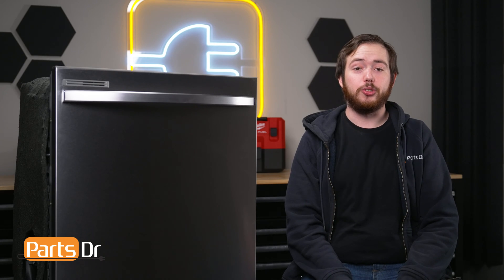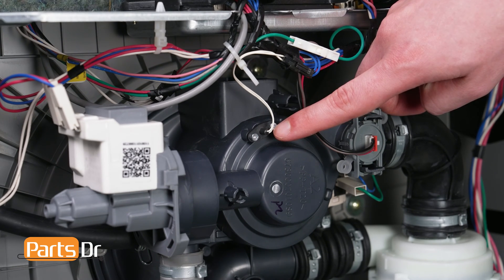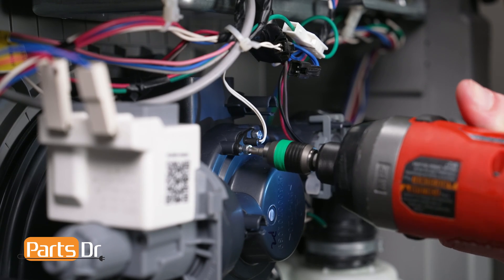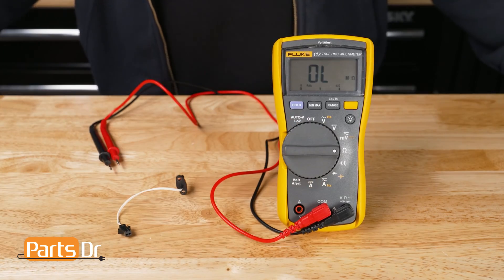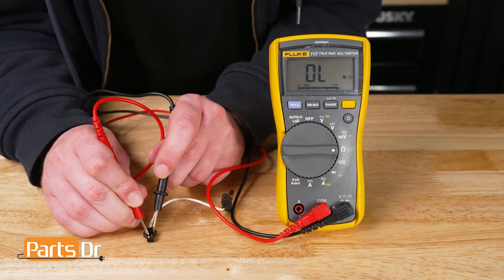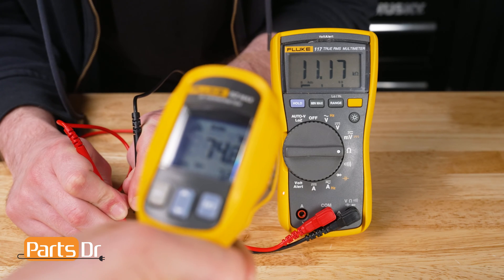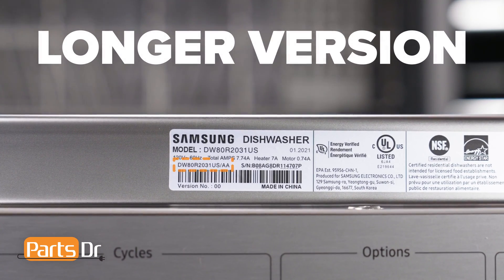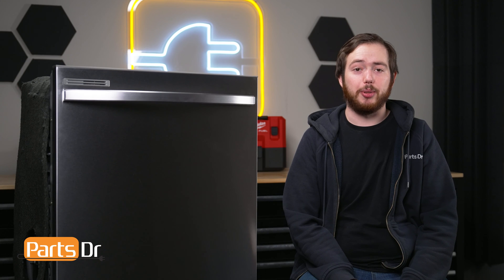How to Test your Samsung Dishwasher Temperature Sensor Thermistor part # DD81-02152A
Step-by-Step instructions on how to Test the Thermistor on a Samsung dishwasher. The thermistor measures the temperature of the water inside the dishwasher. The signal from the thermistor is read by the control board which uses this information to adjust the temperature of the water to the desired temperature. If the thermistor has failed, the dishwasher may not heat the water properly or the dishwasher may display an error code related to a bad thermistor or temperature sensor.

Related Error Codes:
Flashing Normal and Heavy Lights
Flashing Normal, Heavy, and Express 60 Lights

The Thermistor shown in this video is Part # DD81-02152A (PD00046223) but the instructions in the video apply to many different part numbers and models of Samsung dishwashers.

Tools you'll need for this repair:
– Multimeter

Table of Contents:
0:00 - Intro
0:10 - How It works
0:38 - How it Remove
0:45 - How to Test
1:38 - Where to Purchase
1:43- Locating Model Tag
2:02 - Outro

Dishwasher shown in video: DW80R2031US/AA